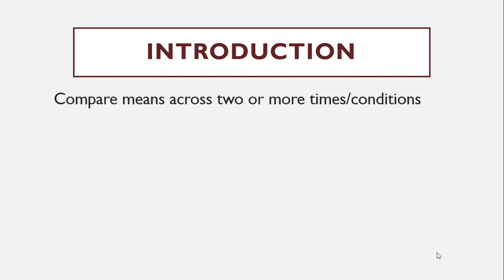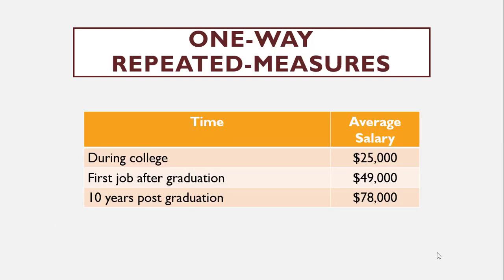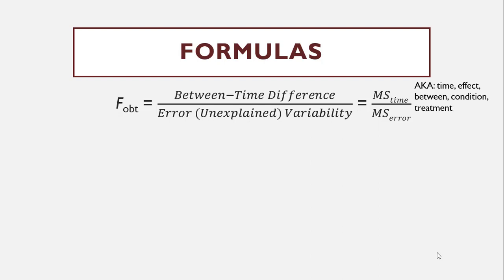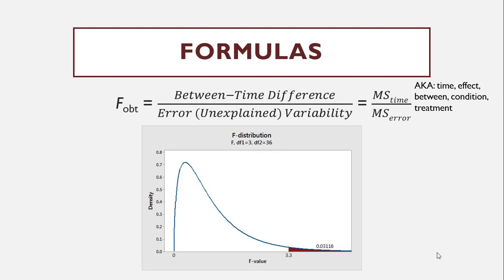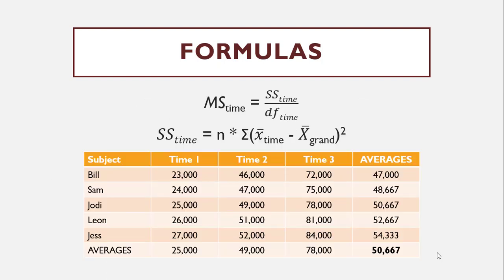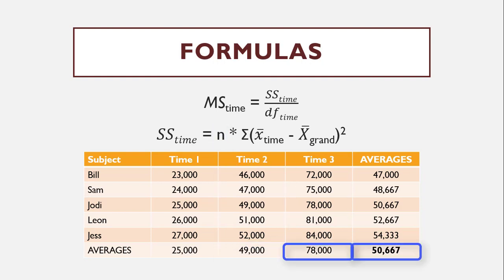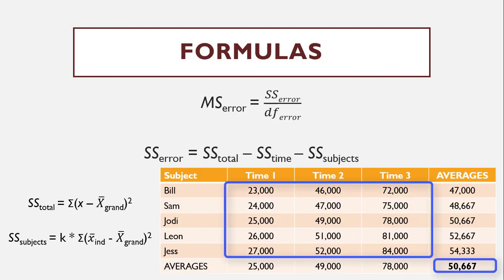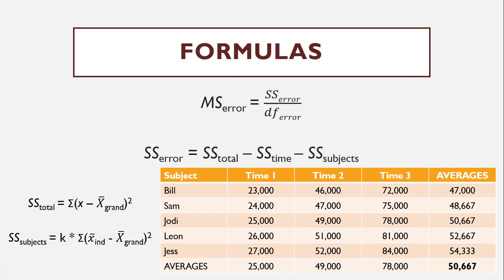Repeated-Measures ANOVA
0:24 When do we use repeated-measures ANOVA?
1:41 Intro to Example
2:22 Abbreviations: k and n
3:00 Fobt Formula
4:33 F distribution and degrees of freedom
5:54 MS time Formula
8:01 MS error Formula